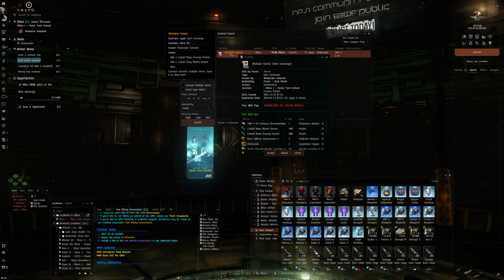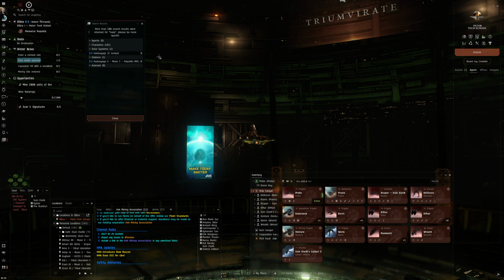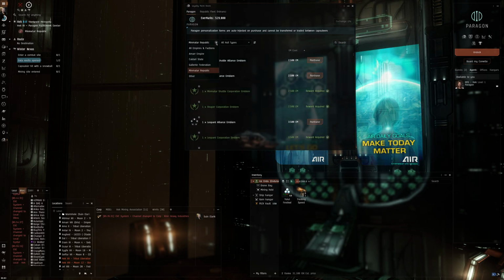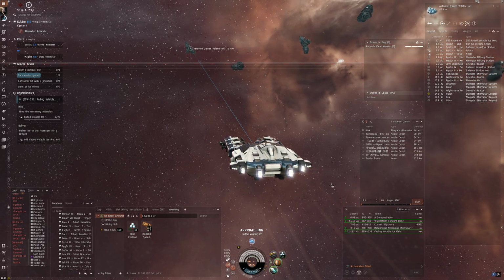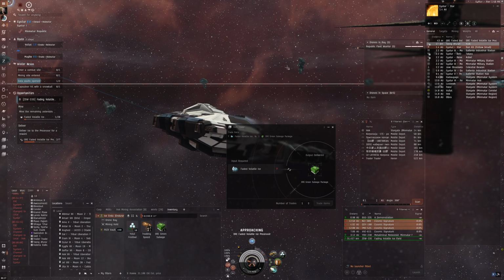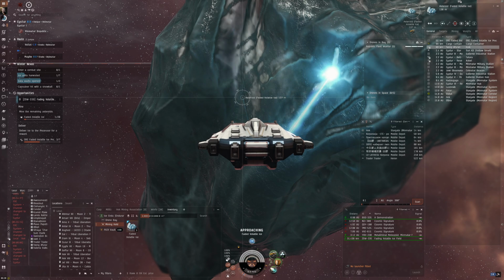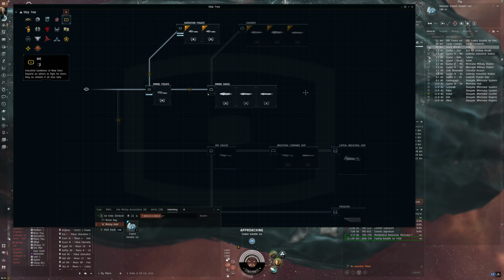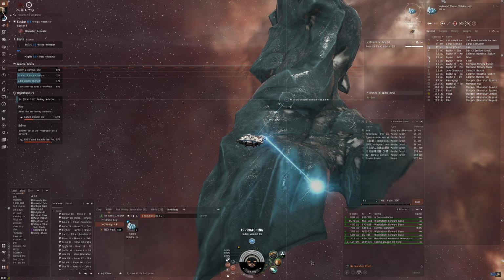Hello World: EVE Online Alpha Experience, Day 865, New Endurance and Winter Nexus Ice Mining